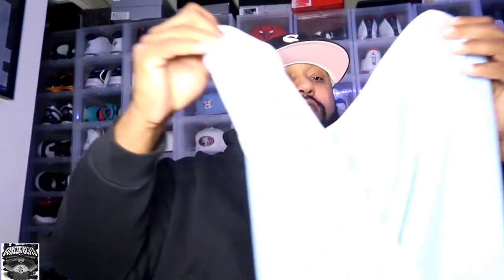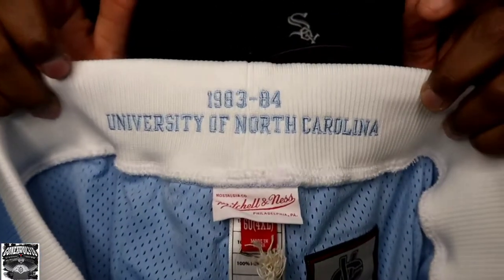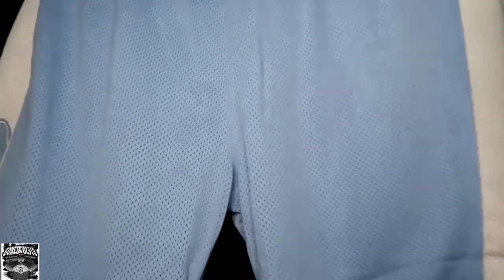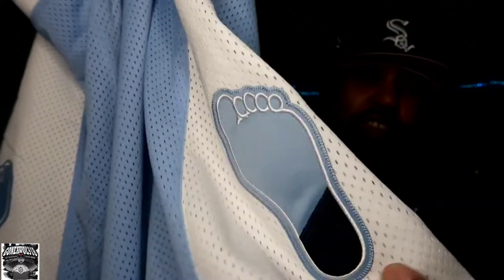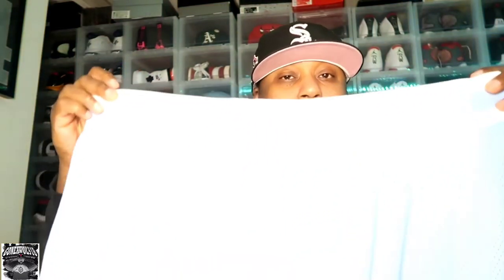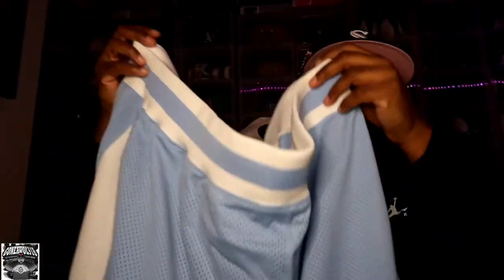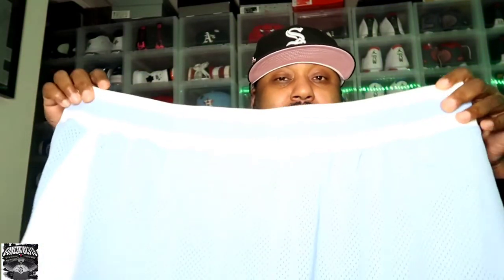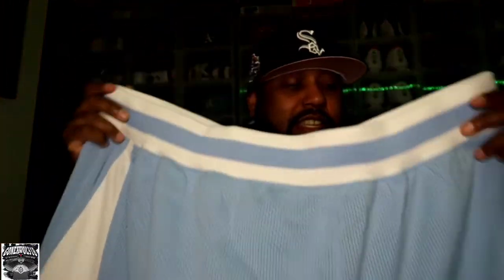Mitchell & Ness 1983-84 University of North Carolina Away Authentic Shorts| Review 2022